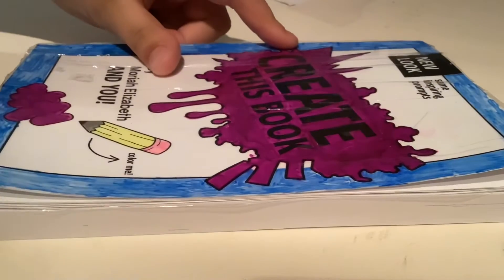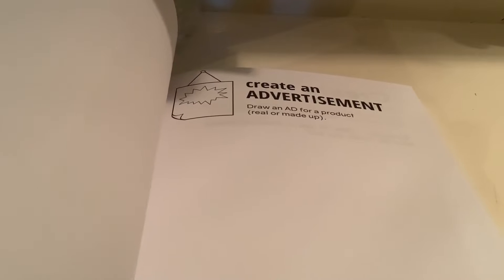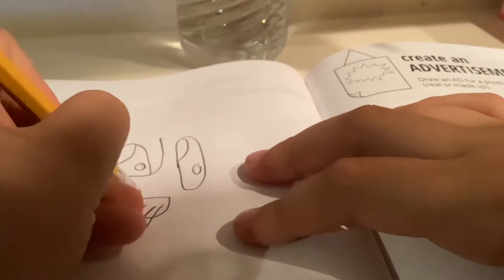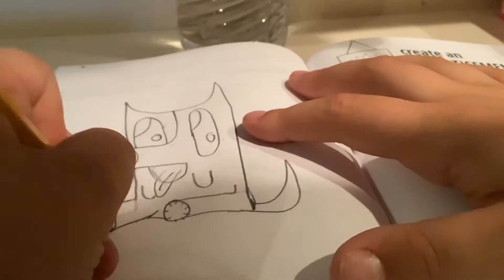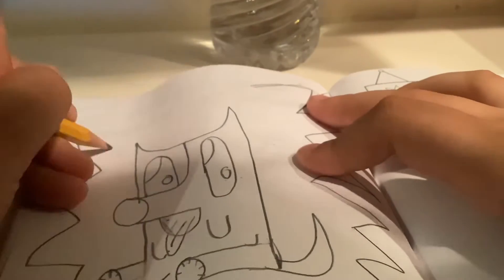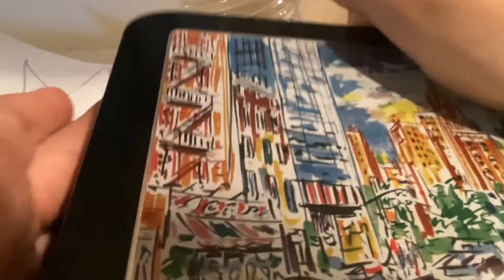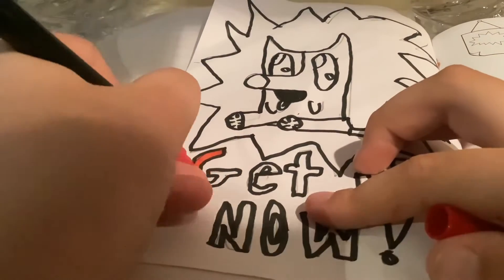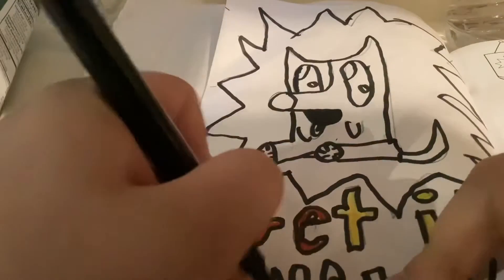Create this book